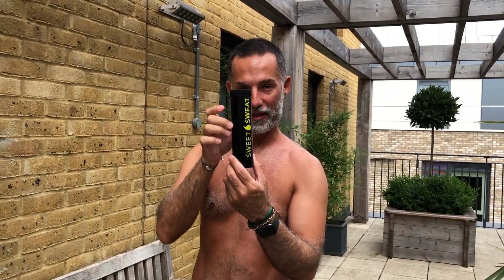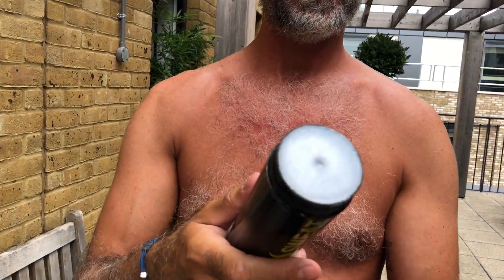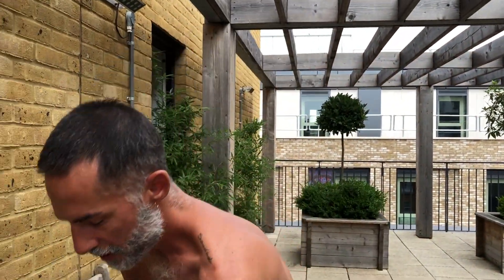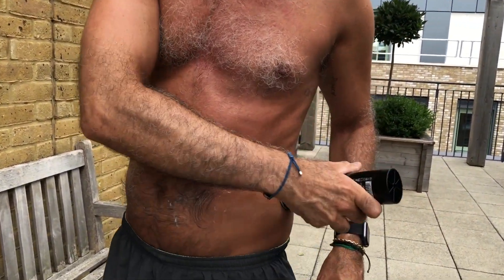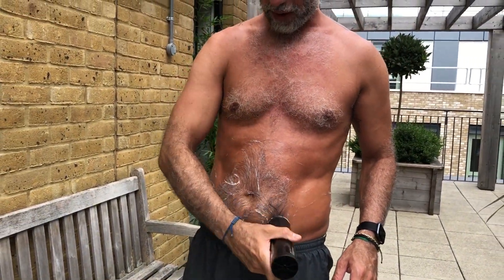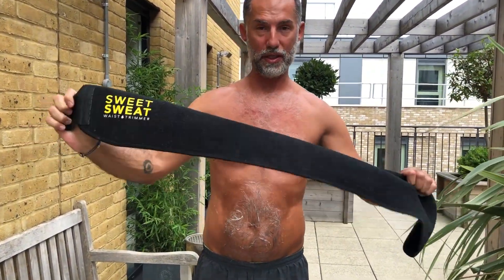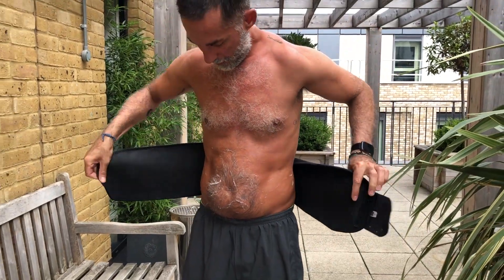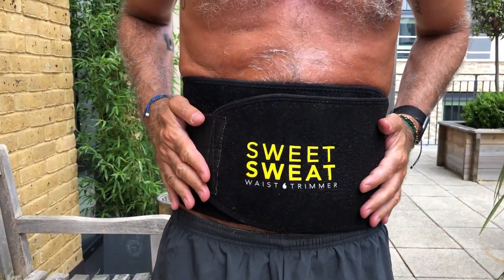SWEET SWEAT STICK & WAIST TRIMMER- Cinta de redução de medidas!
Sweet Sweat is a topical gel that may help support and promote circulation, motivation, and SWEAT when used during exercise. It takes energy to sweat, more energy than most people realize and like all energy consuming processes sweating helps burn calories.
With exercise Sweet Sweat:
Targets slow-to-respond problem areas
Helps fight against shin-splints, muscle pulls & strains
Clean scent will keep you smelling fresh during & after your workout
The Sweet Sweat Waist Trimmer is designed to enhance your workout by helping to improve thermogenic activity and SWEAT!
The Perfect Fit
Sweet Sweat Waist Trimmer is naturally flexible to adjust to your size and shape and contoured to fit around your waist comfortably during exercise.  Please note - Waist Trimmer should be worn loose enough to provide a full range of motion during your workouts.
Turning Up the Heat
Made with extra thick, latex-free Neoprene for an enhanced sweating experience. But don’t worry about the extra Sweat, our Waist Trimmer's grid inner lining will not only repel moisture absorption but also limit slipping and bunching during your workout.*

 COLORS:

BLACK & PINK
BLACK & YELLOW